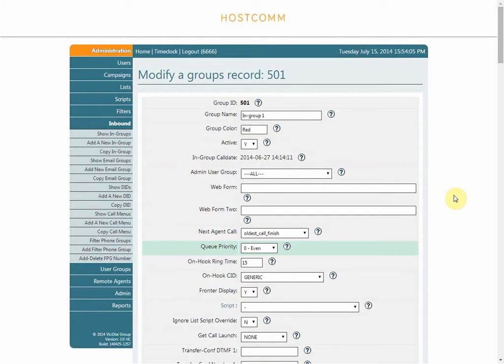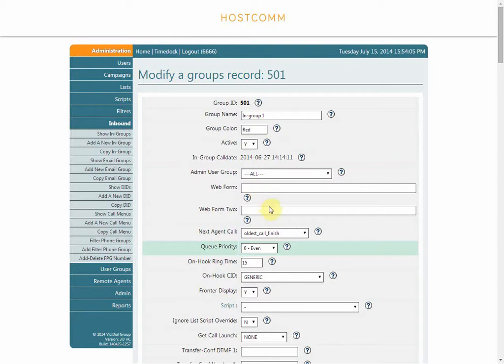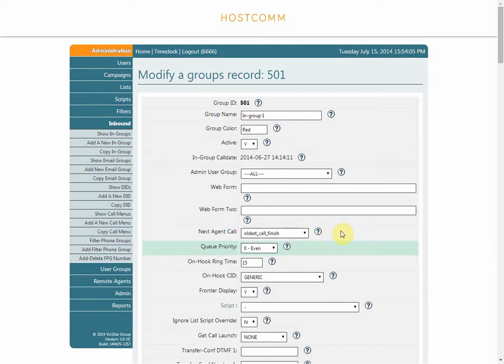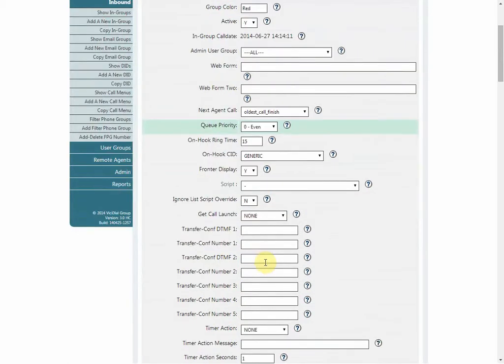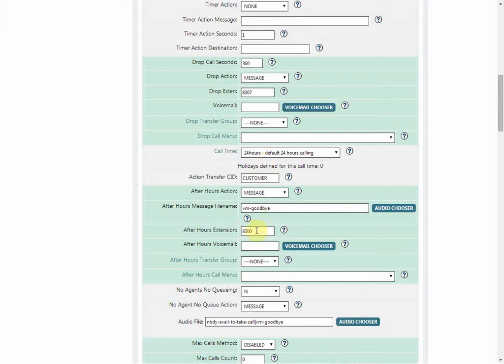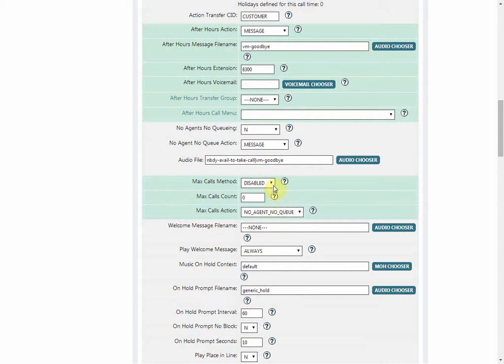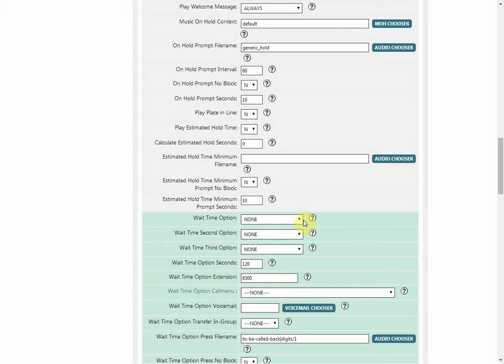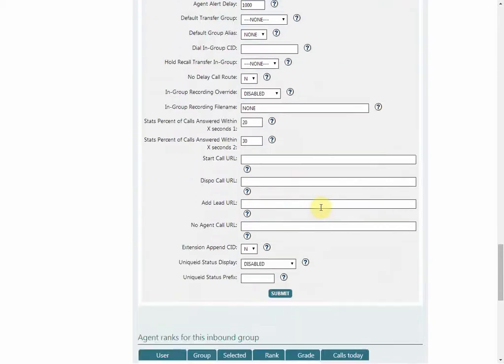Hostcomm hosted dialler - Web admin Inbound settings configuration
Demo of hostcomm hosted dialler inbound admin settings